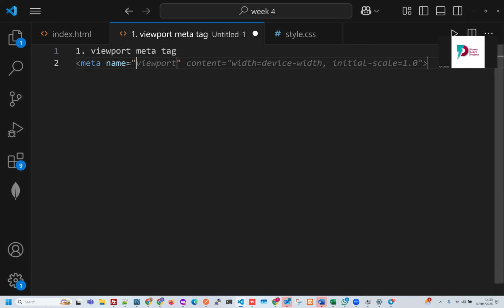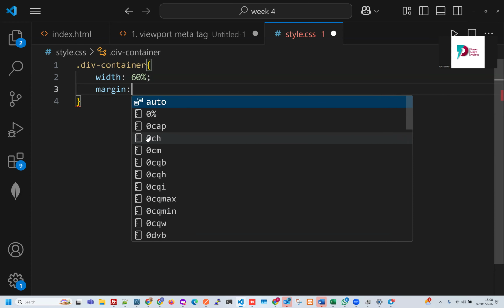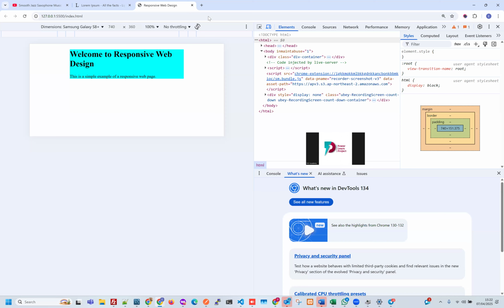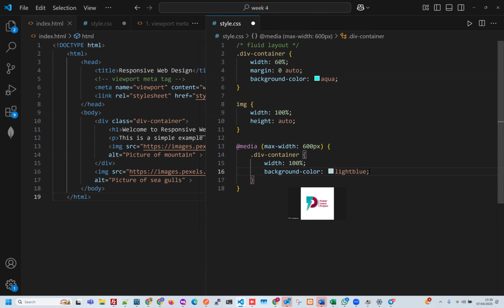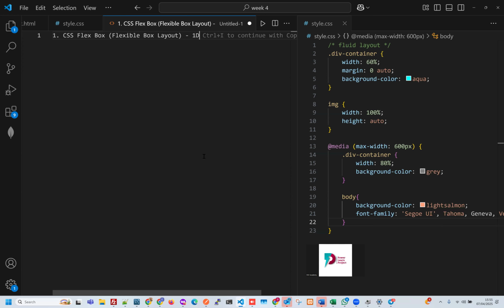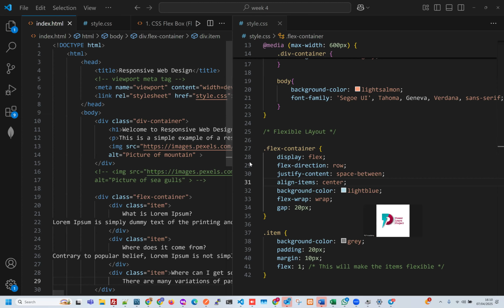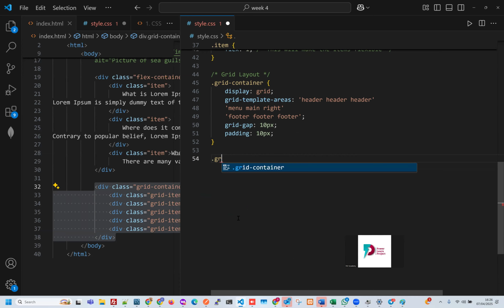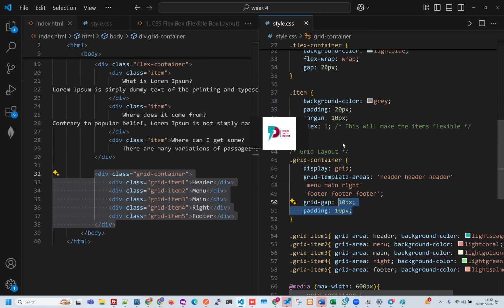4. Webtech Week 4 Session 2